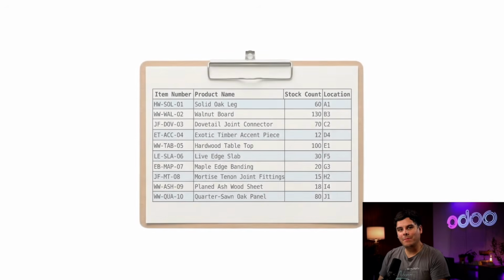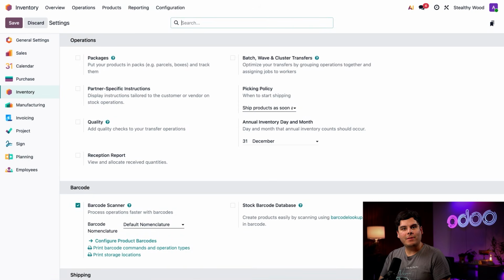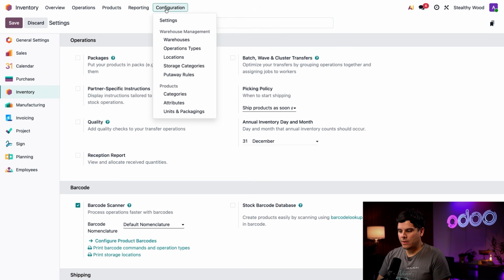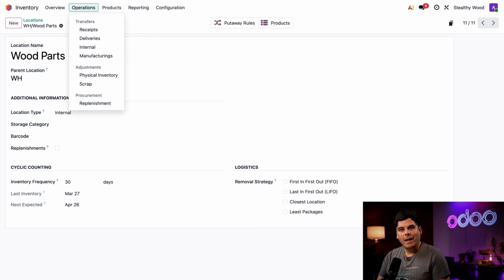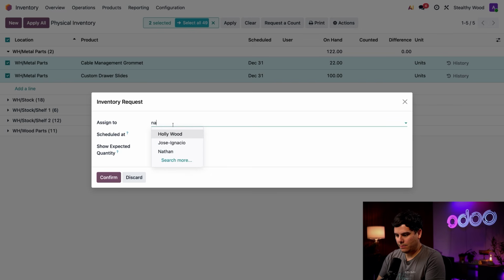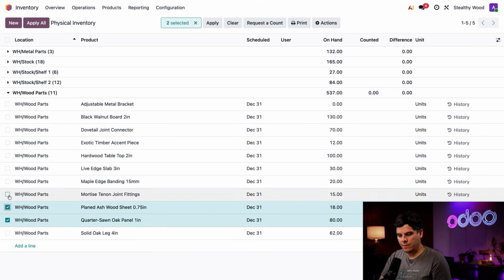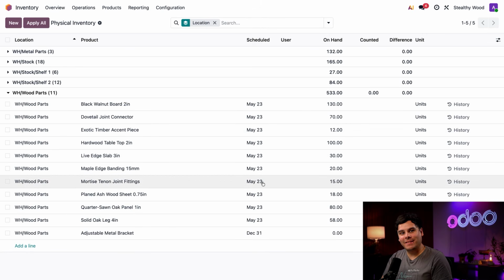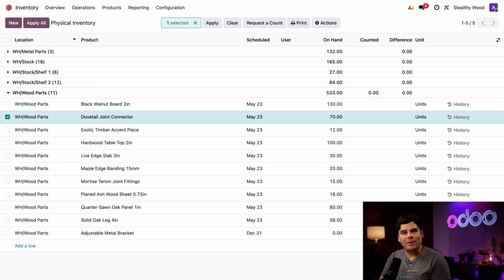Inventory Adjustments & Cycle Counts | Odoo Inventory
In this video, learn how to set up and perform cycle counts and inventory adjustments in Odoo.